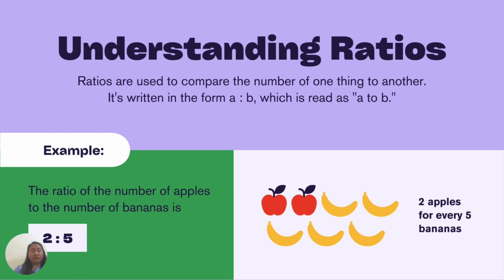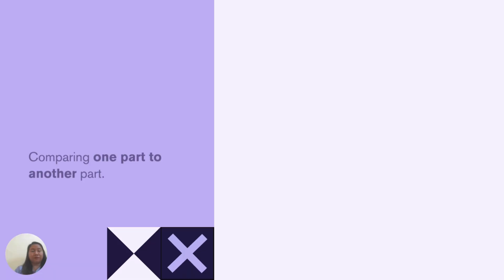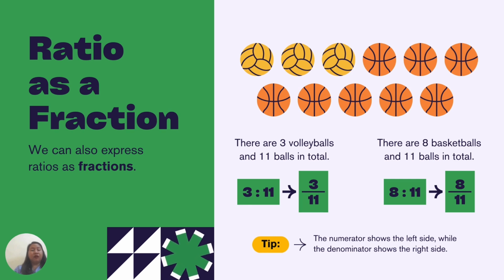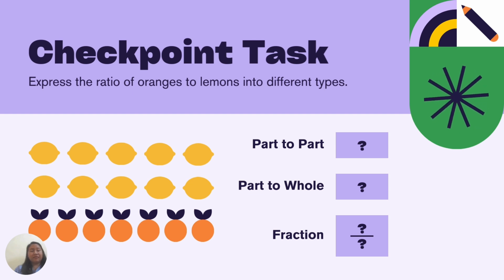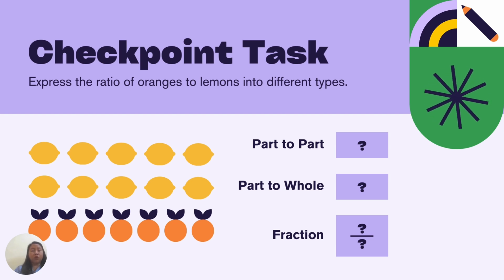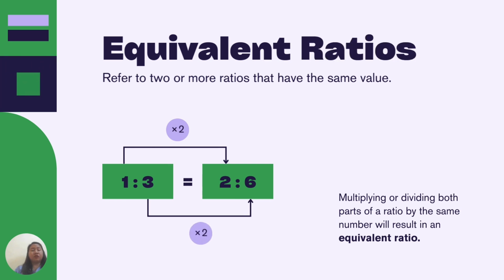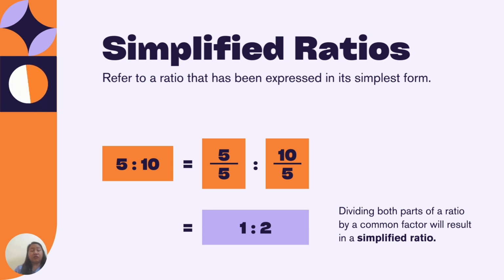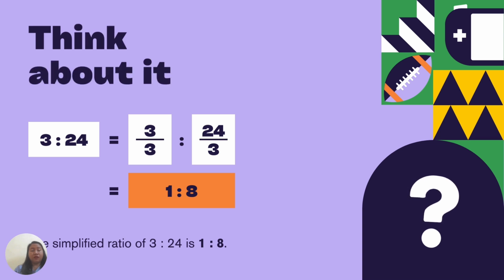Quarter 3 Mathematics 9_Wilma D. Saplan